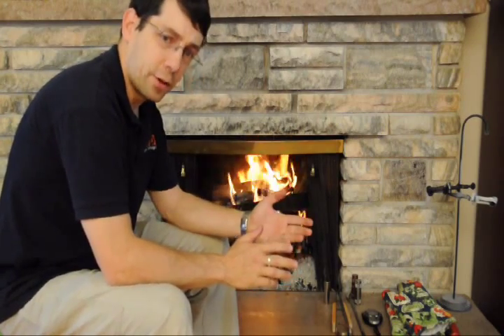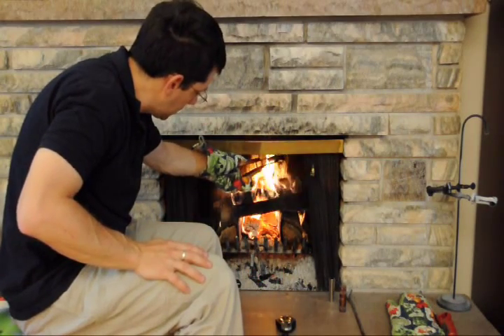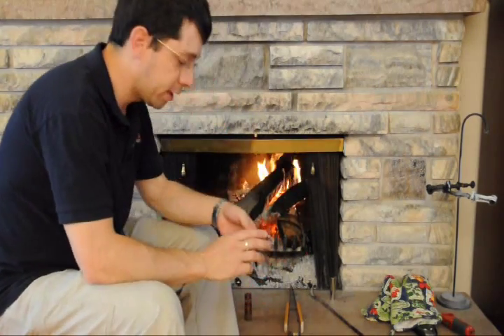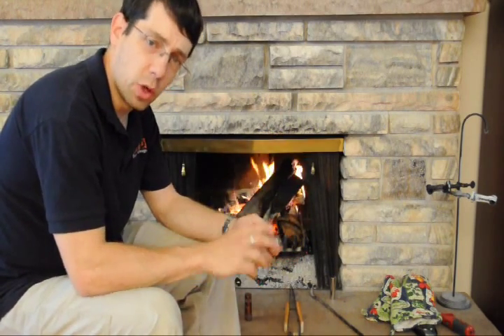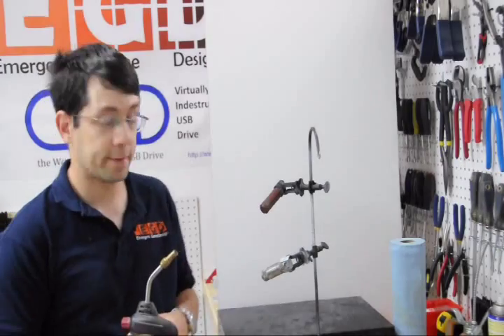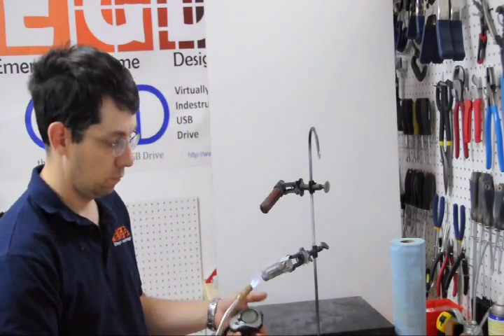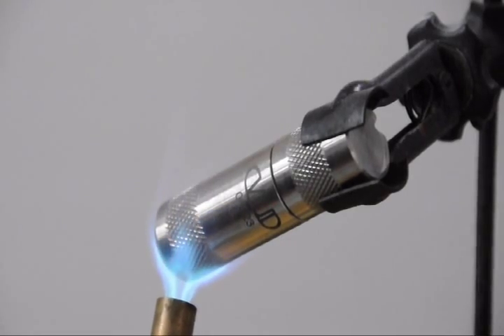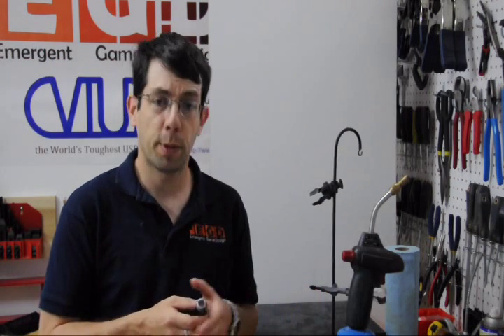Heat Testing the World's Toughest USB Drive (VIUD)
Testing the Virtually Indestructible USB Drive (VIUD) in boiling water, the oven, an open wood fire, and a propane flame to see how it takes the heat.

for more information.
Current Temperature Ratings: 100°C for 60 minutes, 200°C for 10 minutes, Fire (500-1000°C) for 60 seconds, Propane Flame (2000°C) for 30 seconds